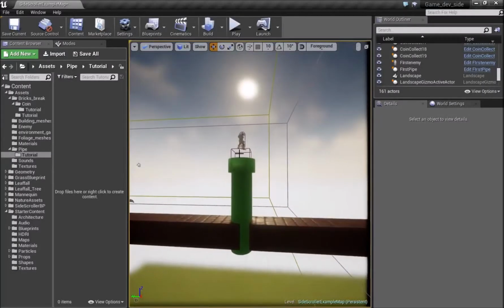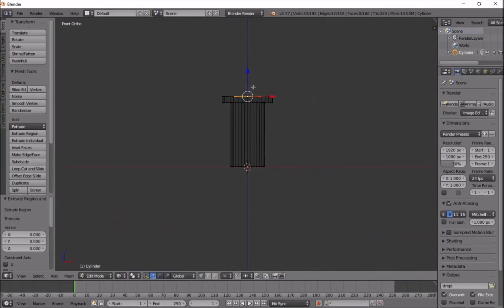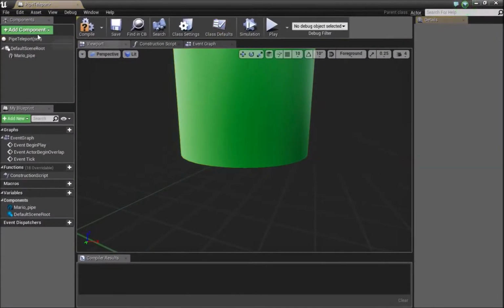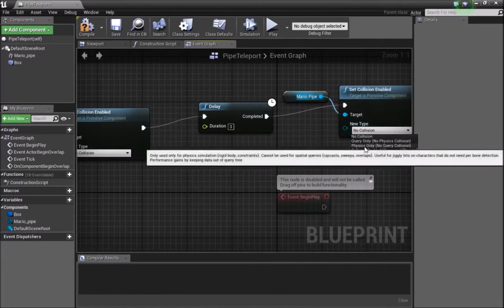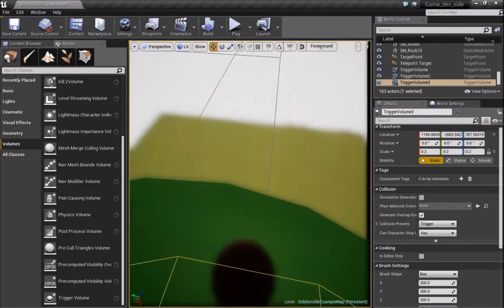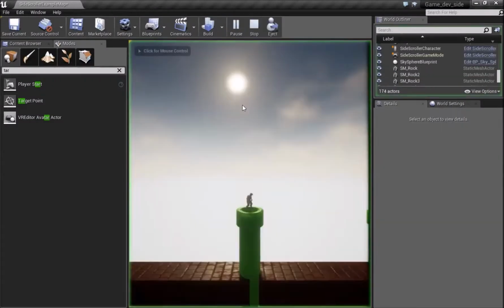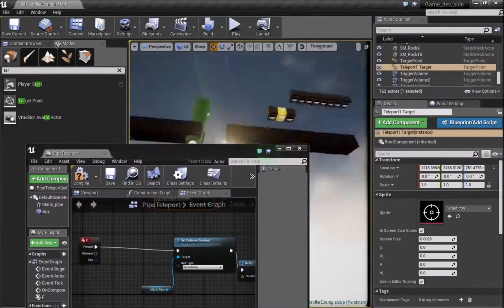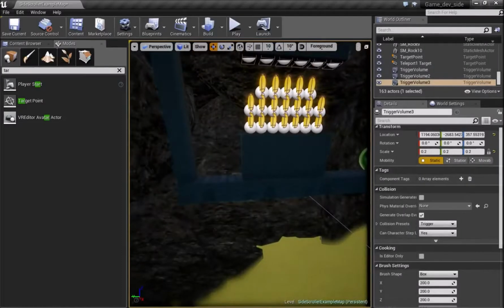World Transition | Tutorial | Unreal Engine 4